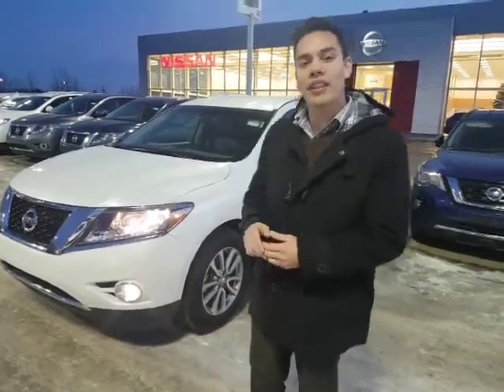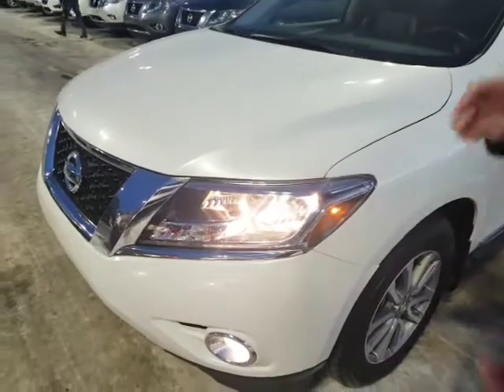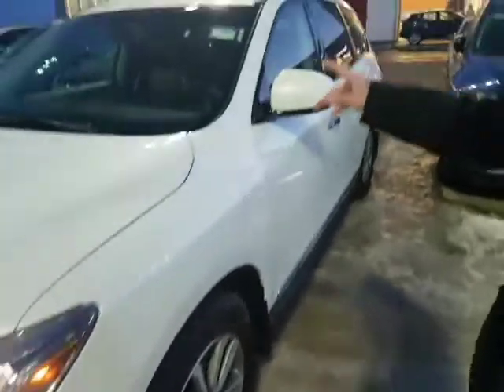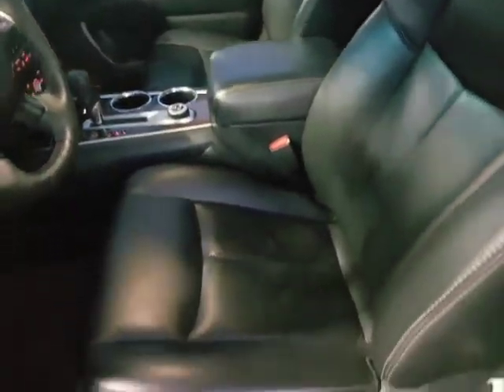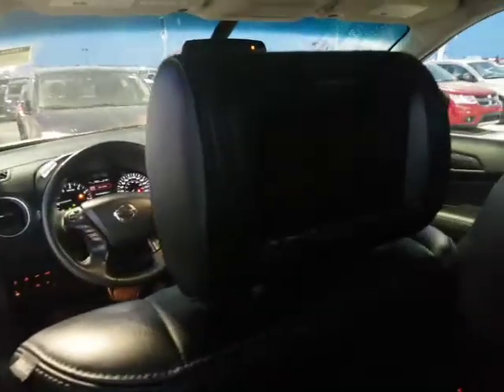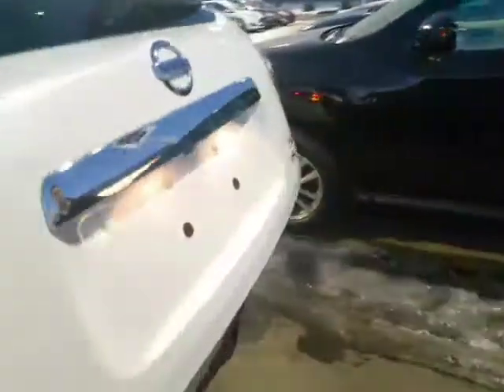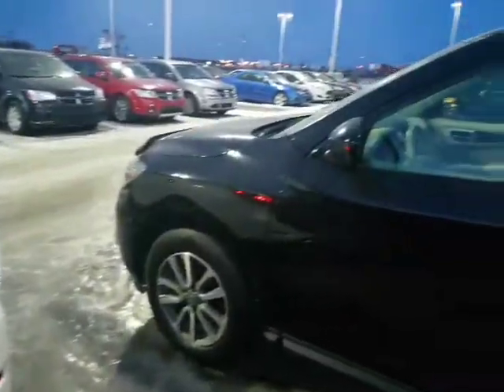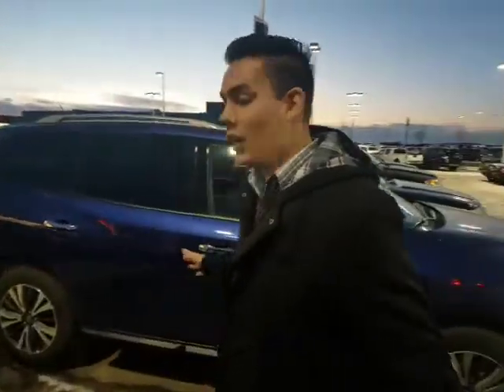Barb, here are a couple Pathfinders for you!!!